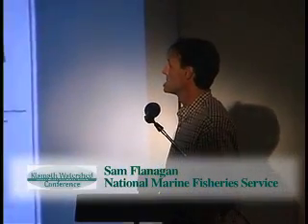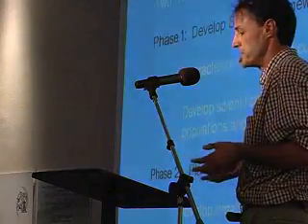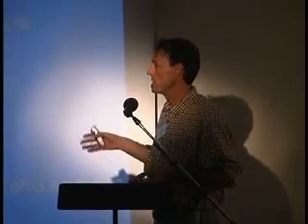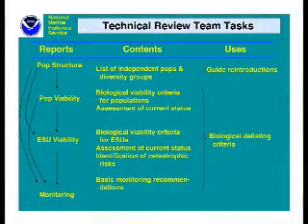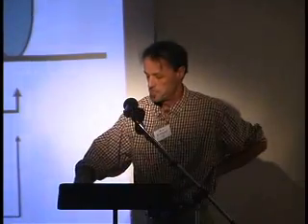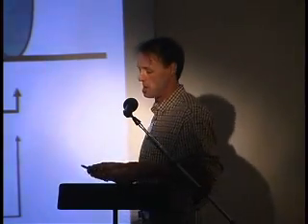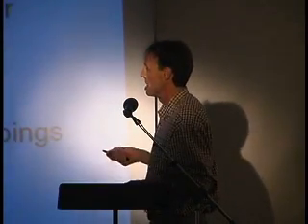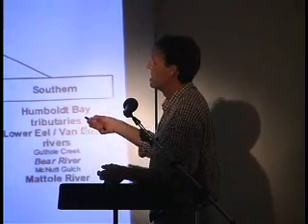N.M.F.S. [1/2] - Sam Flanagan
Sam Flanagan gives updates on the status of and programs for the recovery of the Southern Oregon/Northern California Coastal Salmon.